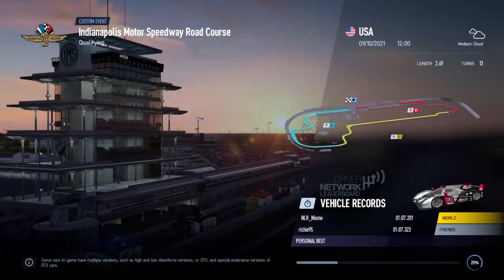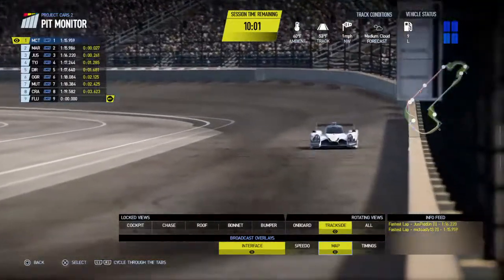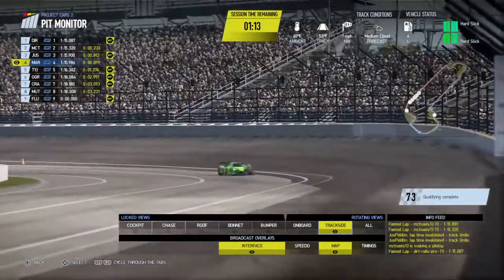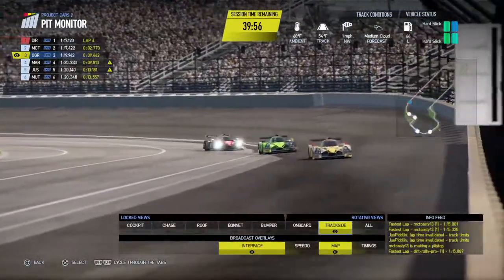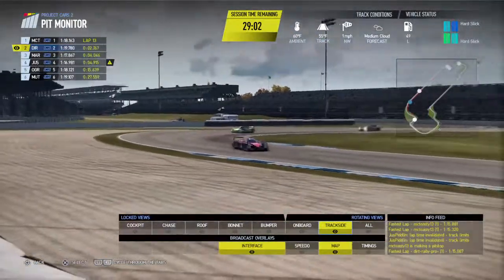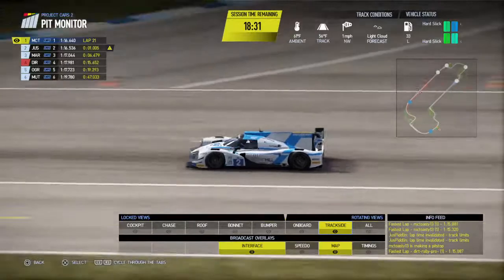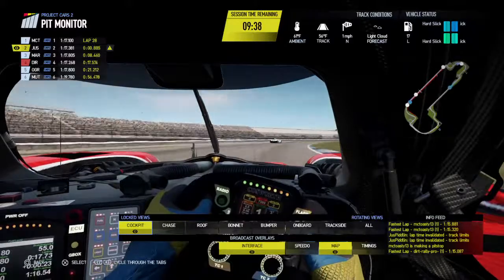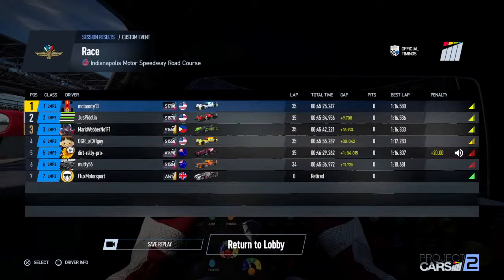Flux Motorsport | LMP2 | 2021 S3 Race 4 : Indianapolis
Flux Motorsport is the home of clean sim-racing and eMotorsports.